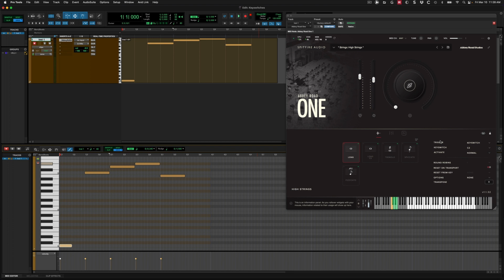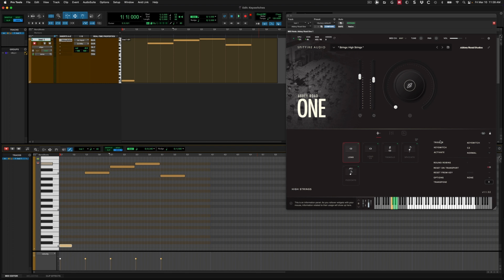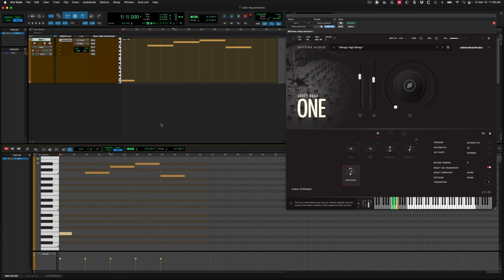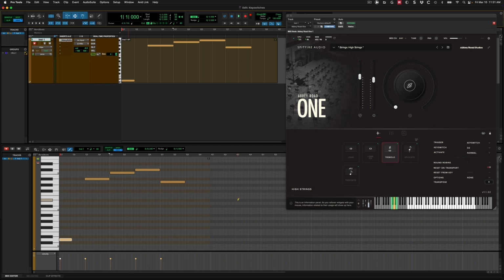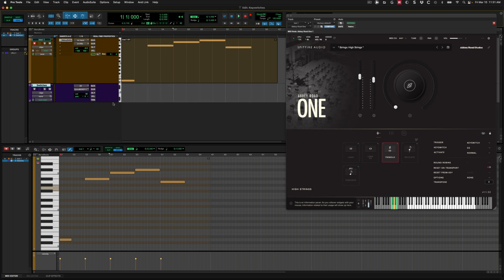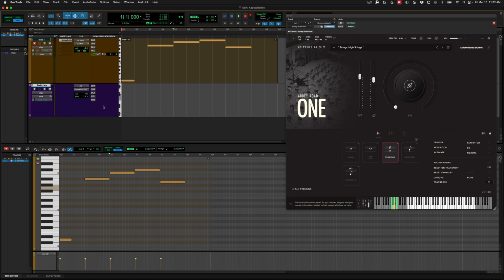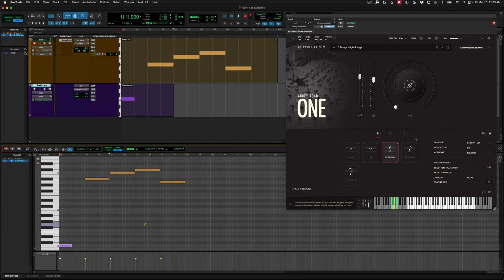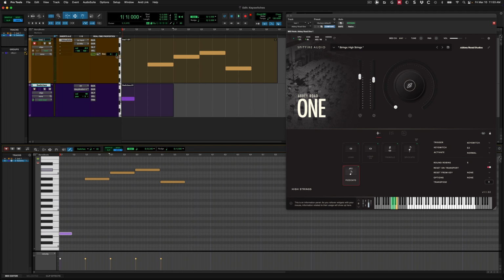Keyswitches in Pro Tools: Part 1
In this video we’ll look at a method for getting around the limitations of using virtual instrument key switches in Pro Tools.